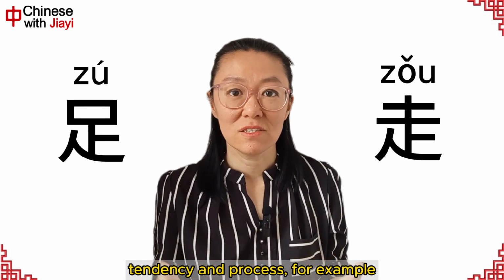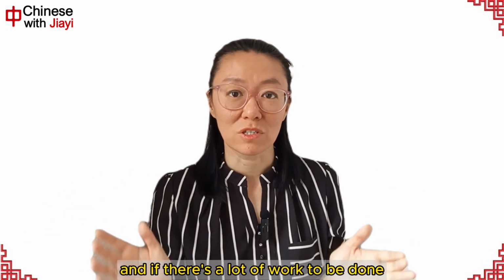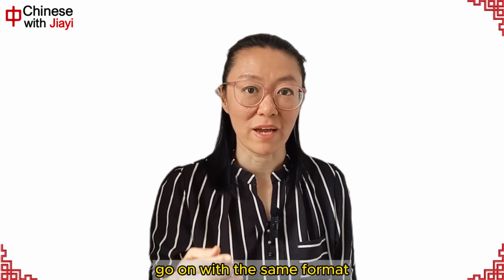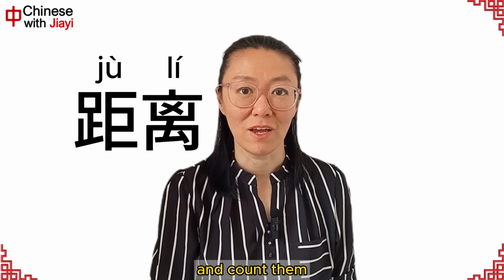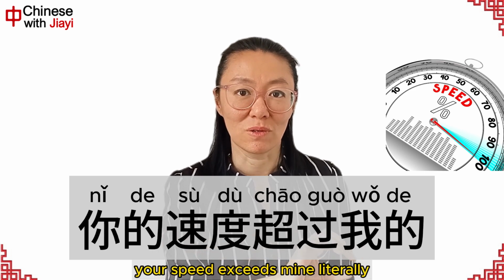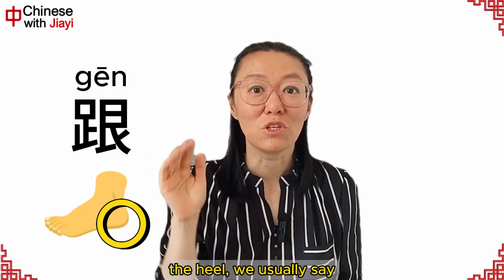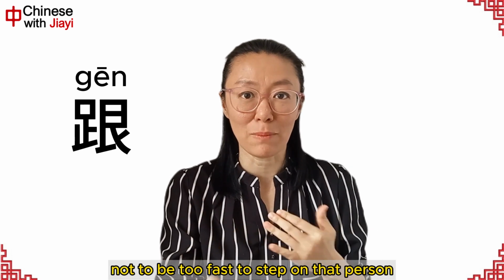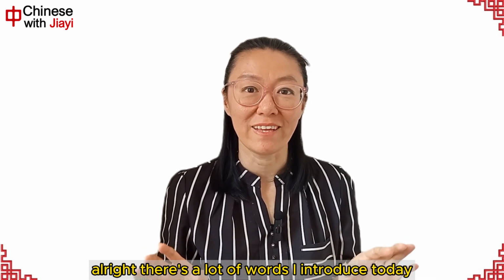Master Chinese Characters through Radicals: 'foot' 足, 'walk' 走 | 30 words and phrases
This episode gives words and phrase with radicals 'foot' 足 (related to foot movements e.g. sports and objects e.g. road) and 'walk' 走 (related to status and tendency during movement). The making of compound characters and the construction of words with are also explanend with vivid exampls.
How Chinese characters work? Most characters are compounds, consist of several smaller components: one part for meaning, the other for pronounciation.